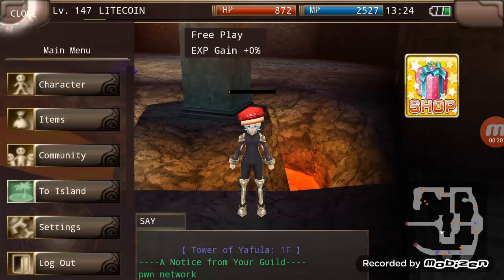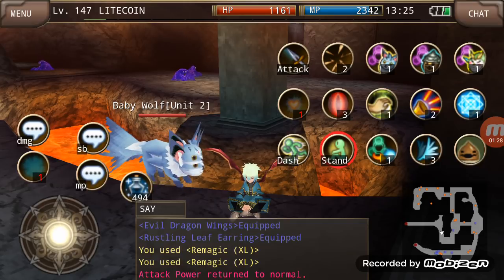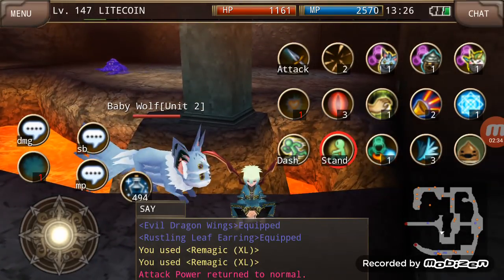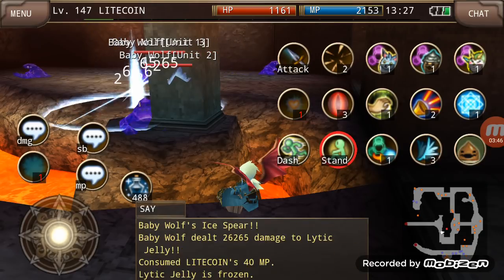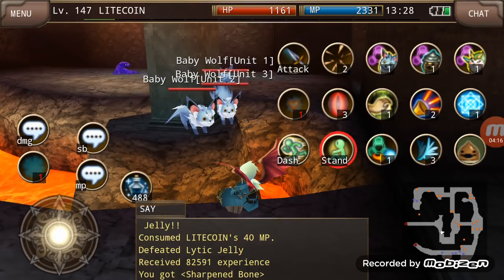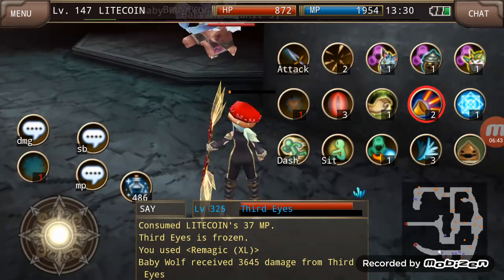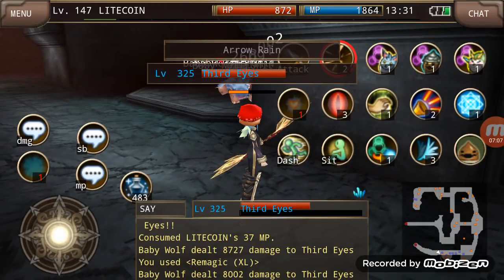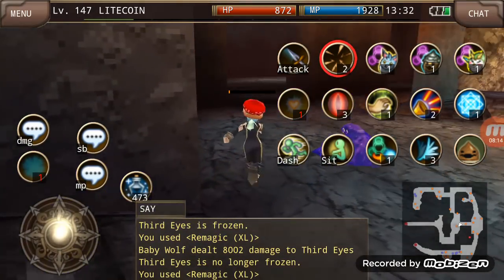Iruna Online - Where to Level a Low Level Summoner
Running Low on Power?